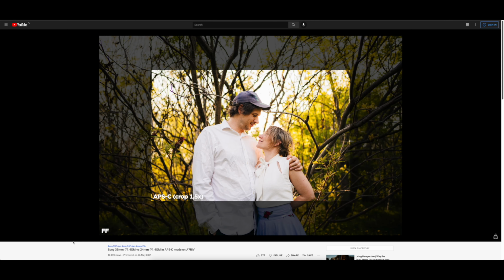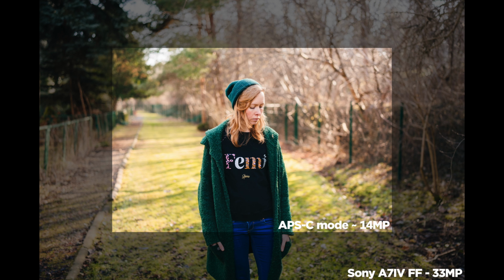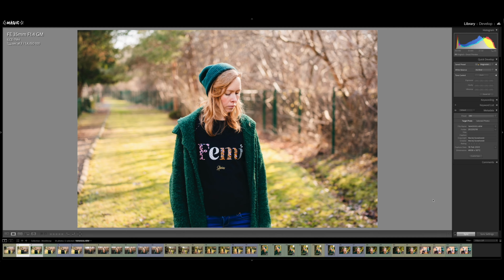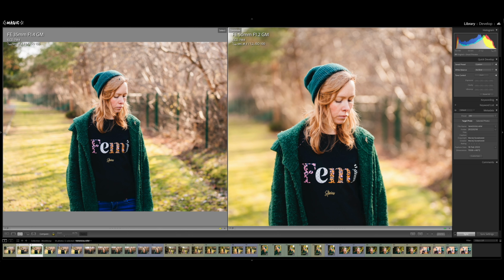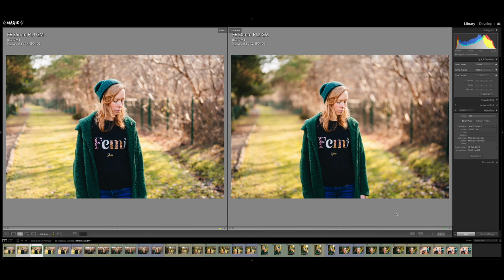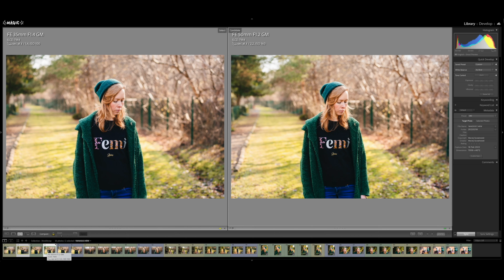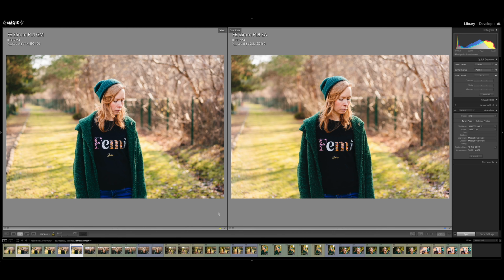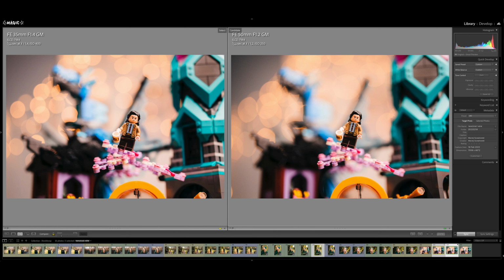35mm f/1.4 GM in APS-C mode vs 50mm f/1.2 GM on Sony A7IV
In this video I'm comparing Sony 35mm f/1.4 GM lens in APS-C mode to a Sony 50mm f/1.2 GM and Sony 55mm f/1.8. APS-C mode in modern, higher megapixel cameras can basically give you 2 lenses from a 1 lens :) So you can turn your 35mm lens into a 50mm lens. But how will it compare to an actual 50mm lens - let's find out!

YOUTUBE GEAR:
🎥 Main video camera
🌠 Main video lens
🎙 Lav microphone
🔊 Field microphone